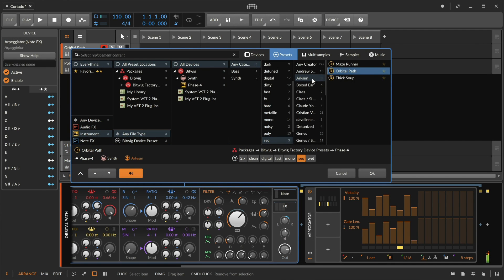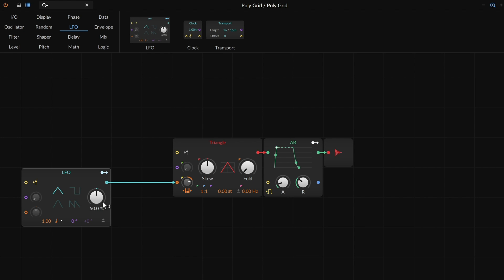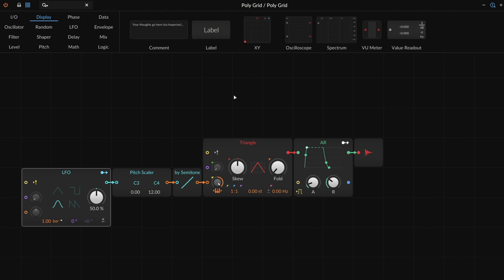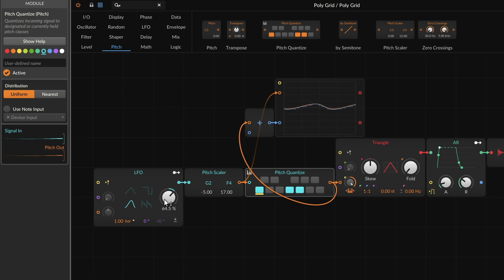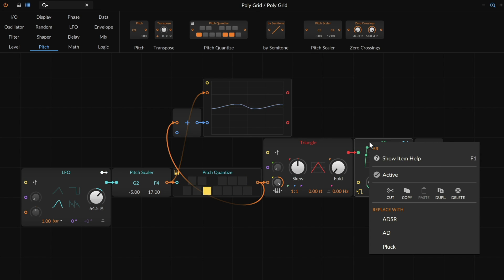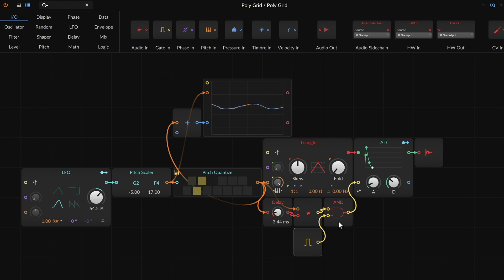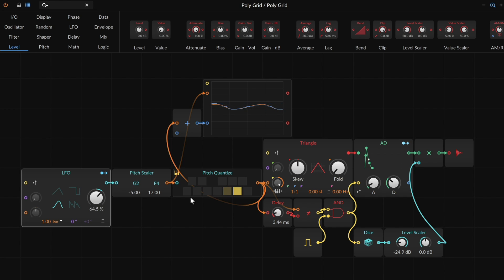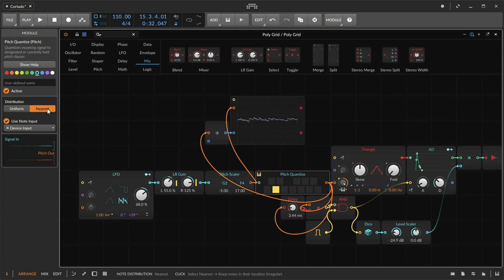Let's build an... Arpeggiator [Bitwig Studio | The Grid]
This tutorial builds an arpeggiator. Starting from the idea of cycling thru each note that is held down, we investigate pitch control via signal, domain scaling, pitch quantization techniques, building a change-detection circuit, and tweaking phase and timing for a stereo arpeggiator. Approach building in The Grid like any sound design task — start with a known target and find unique ideas in the journey.

0:17 - Common arpeggiator controls
1:55 - Controlling pitch by signal
3:27 - Scaling a pitch signal
4:31 - Landing on all semitones
5:46 - Landing on select semitones
7:33 - Landing on played semitones
10:05 - Building a change detector, for discrete triggers
12:18 - Randomizing velocity
14:12 - Twisting phase for a stereo arp…
15:23 - …or stereo timing and range